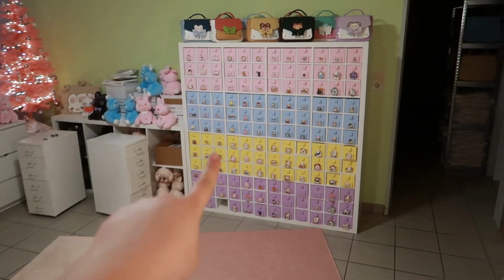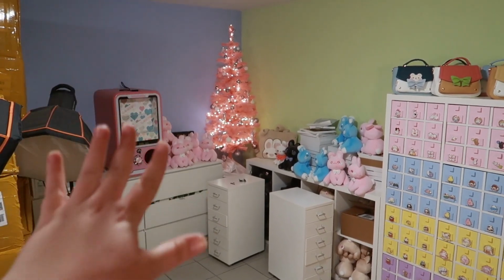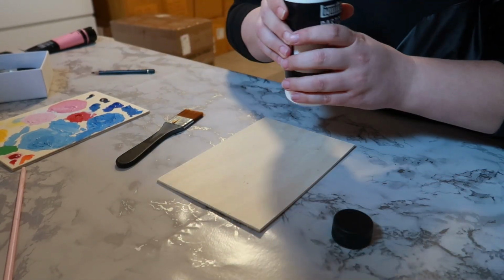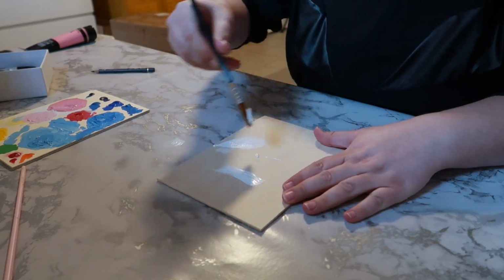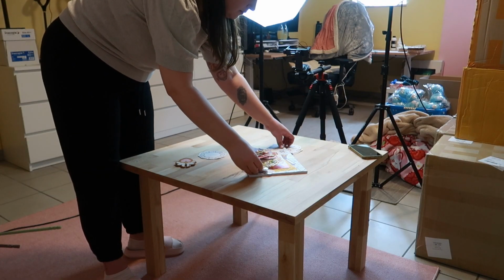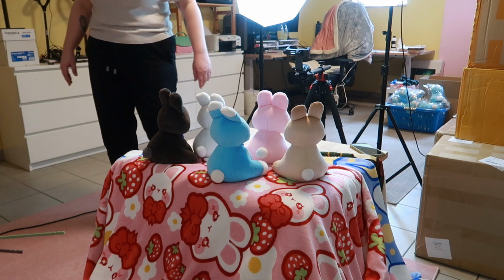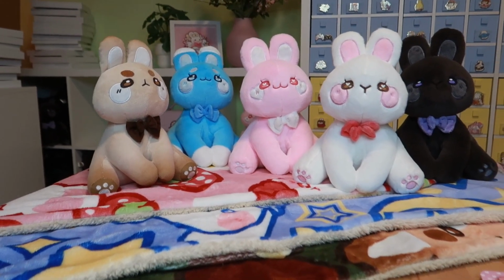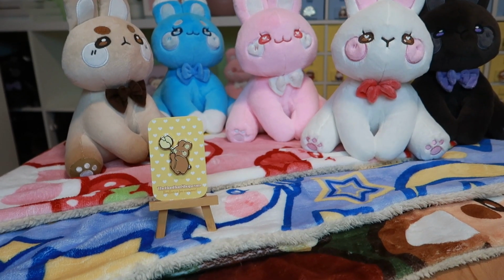Trying to be more creative again ♡ Studio Vlog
A new cozy vlog appeared!
I'm tired of renovating and packing orders for my small business, so this week was all about trying to be creative instead.
Even though you can't see it from this footage, this week was really taxing for me because my son has been sick. I felt like I couldn't work as freely as I wanted to but, compared to last week, it was definitely a step in the right direction.
My highlight this week was going to the ceramics class with my friend. It was so much fun to try something new and get out the house for a while!
I definitely plan on doing this again.

If you like my art or small business content and want to see more cute stationary, fashion inspired by japanese pop-culture or kawaii accessories, consider checking out my shop or find me on social media.